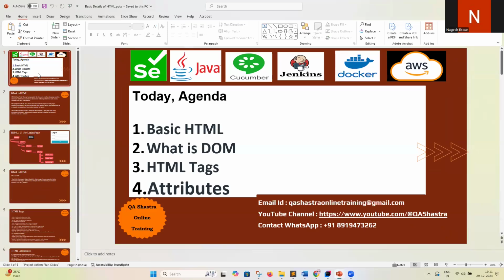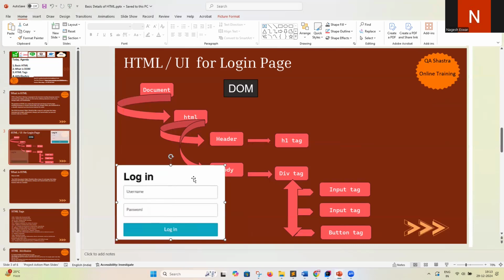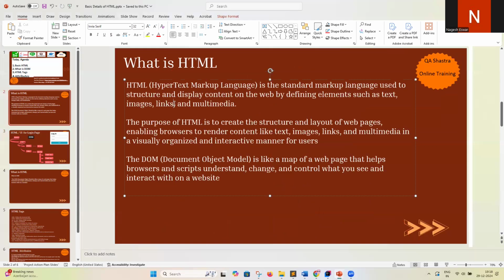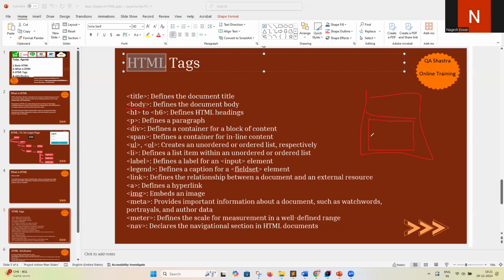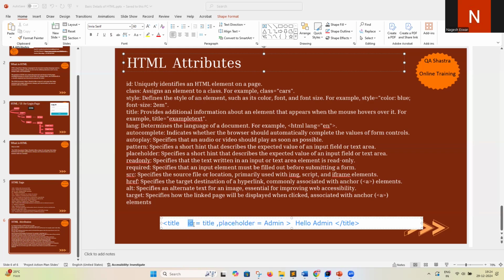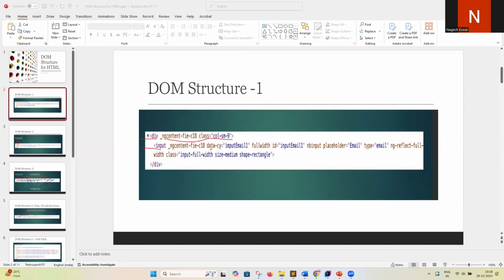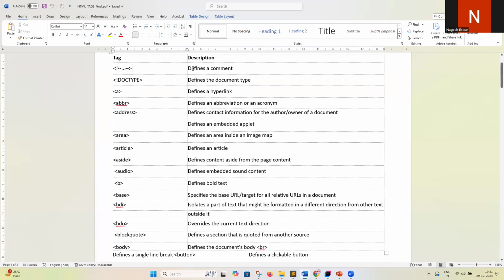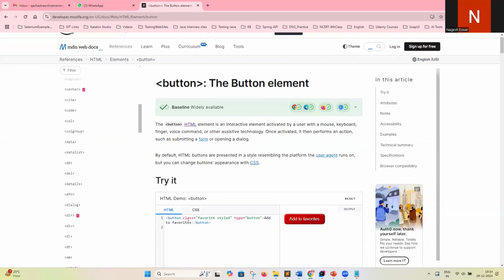Basic HTML Concepts for Selenium Web Automation